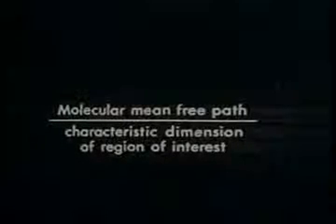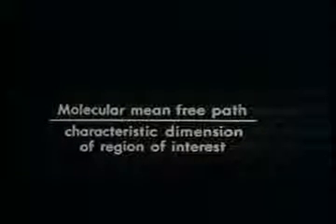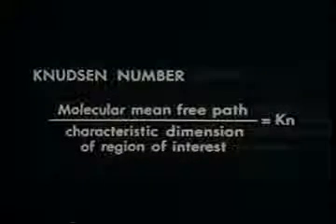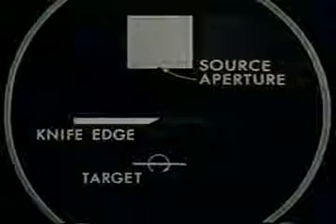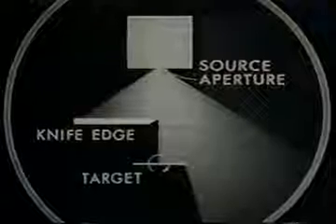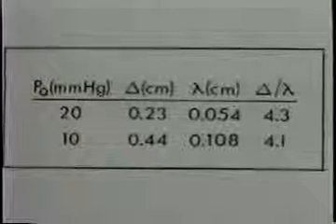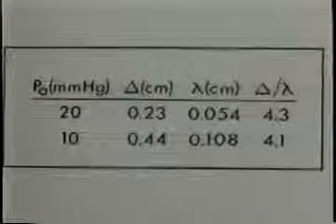17. Rarefied Gas Dynamics